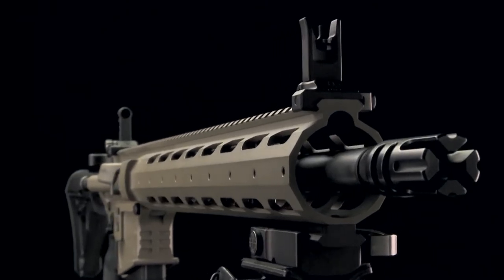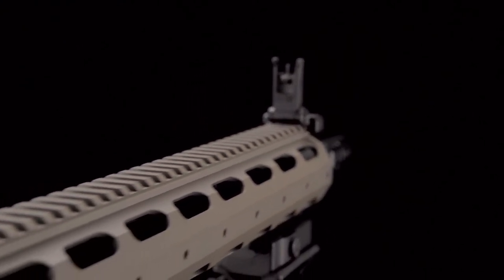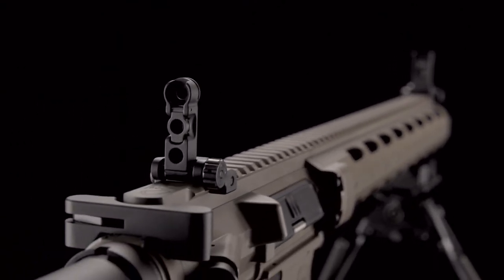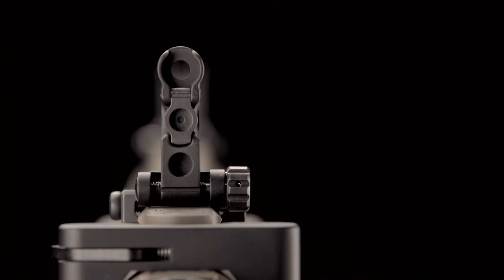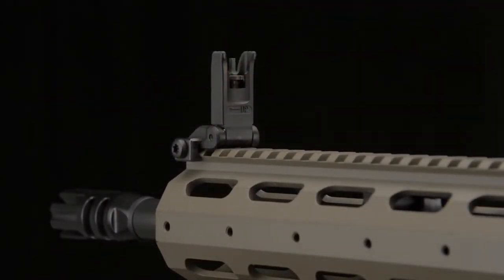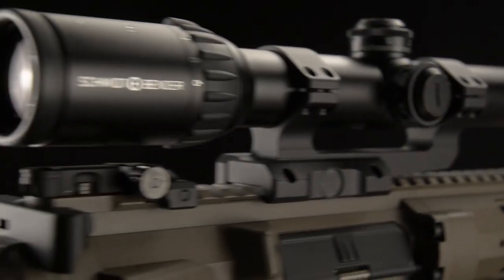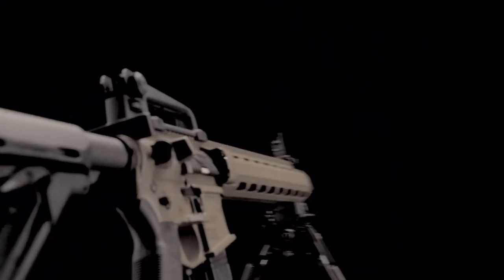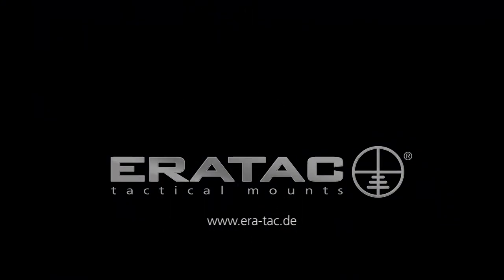ERATAC: Backup-Sight for Picatinny-Rail (EN)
ERATAC-Backup-Sights for mounting on the Picatinny-rail or for direct-mounting to the top of the scope via our UNIVERSAL-Interface.